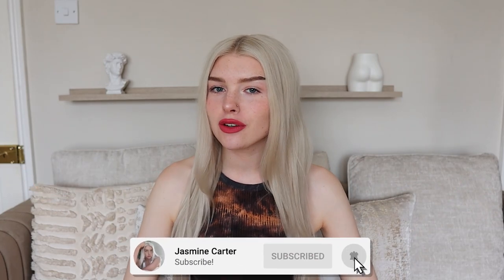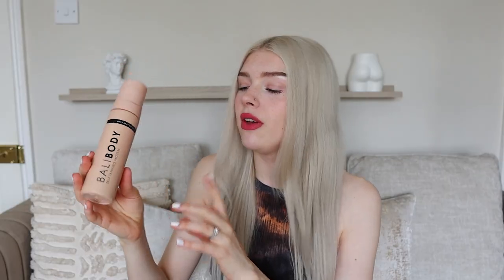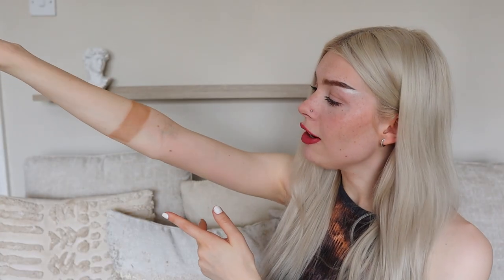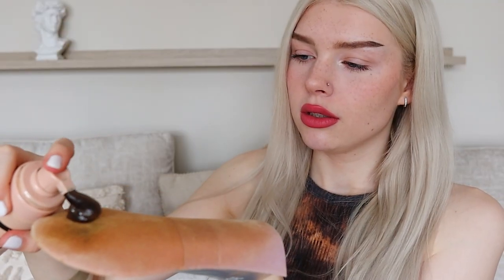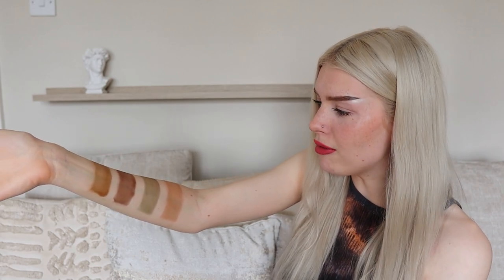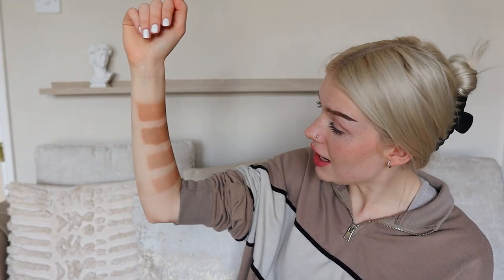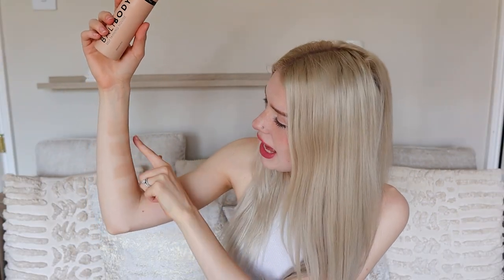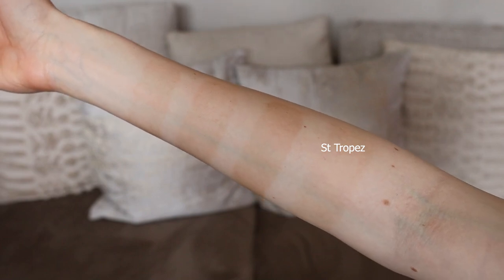TESTING TO FIND THE BEST FAKE TANNER? WHICH SELF TANNER IS BEST FOR PALE SKIN | before and after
here i am again on a mission to find the best fake tanner for you! i have tested out 4 of my favourites and put them head to head to test out the colour, tone & longevity and of course all the pros and cons of each tan!!

I've tested ST TROPEZ, BALI BODY, COCO & EVE to see which self tanner really is the best! let me know who you think is the winner.

⚡️ Fake tanners used ⚡️
St Tropez Ultimate Glow Kit

COCO & EVE SUNNY HONEY TANNING FOAM:

chapters
00:00 - 00:45 intro - what i'm doing
00:46 - 02:15 which fake tans were testing & why
02:16 - 05:44 testing out the fake tans
05:45 - 07:47 tan fully developed & washing off
07:48 - 13:59 1 week later and the pros & cons
14:00 - 14:13 outro

ANY VIDEO SUGGESTIONS? DROP IT IN THE COMMENTS